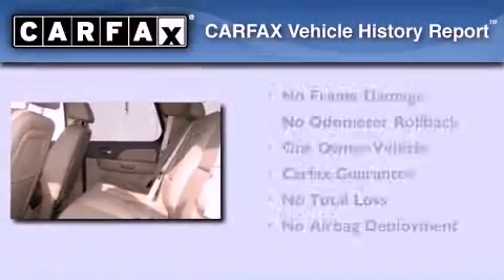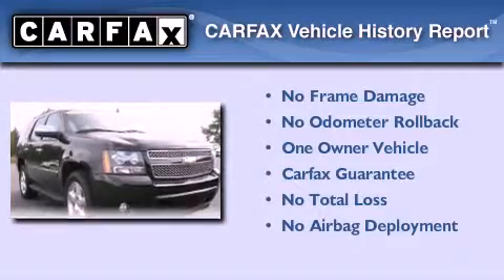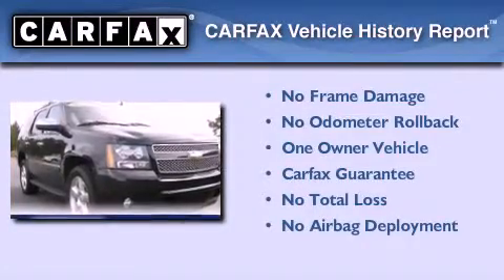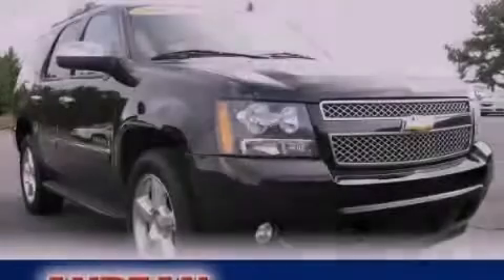2009 Chevrolet Tahoe Cumming GA 30040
Year : 2009
 Make : Chevrolet
 Model : Tahoe
 Engine : Gas/Ethanol V8 5.3L/323
 Trans . : Automatic
 Exterior : Black
 Miles : 80,724
 Interior : Light Cashmere/Dark Cashmere
 527 Atlanta Rd
 Cumming , GA 30040
 Pre-Owned 2009 Chevrolet Tahoe Cumming GA